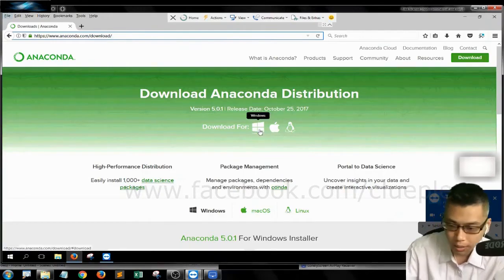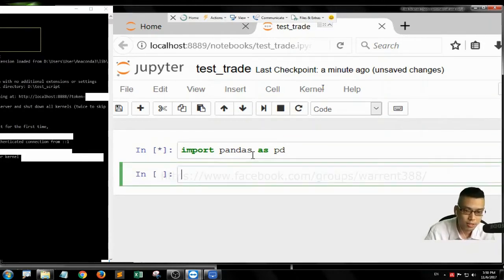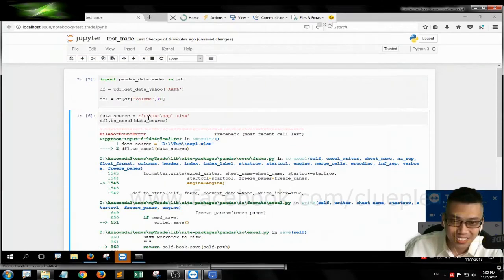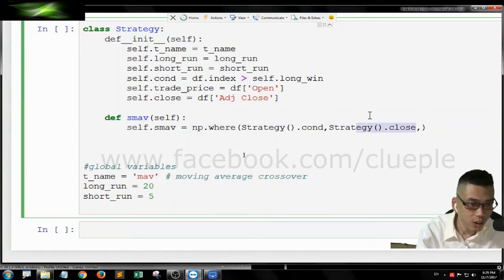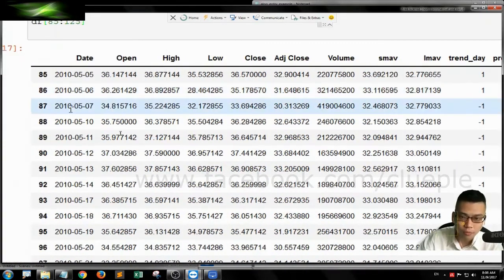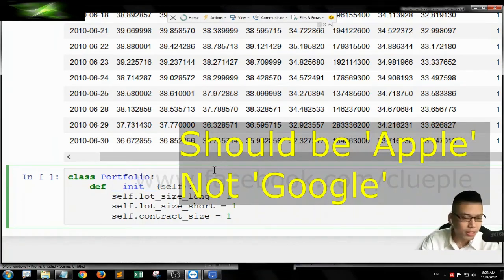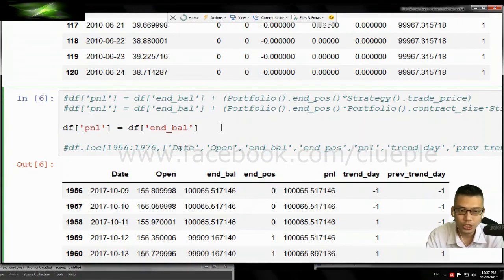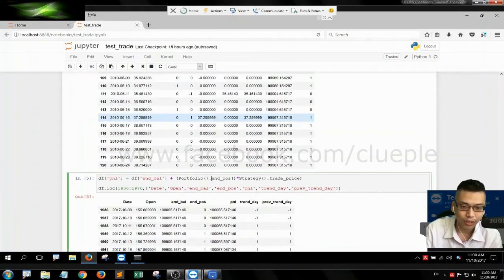Backtest For Newbie |Jupyter Notebook Anaconda 5.0.1 | Win 10 | 2017-11-11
Just walkthrough the whole process of creating Python backtest in Anaconda, Windows 10.

The process is broken down into 5 major steps:
00x | Install Anaconda
10x | Get online stock (e.g. AAPL) | Market Data
20x | Create trade strategy | Strategy Class
30x | Generate trade signal | Signal Class
40x | Create investment portfolio | Portfolio Class
50x | Perfomance review | PnL + Graphing

A timeline is provided below for easy navigation:
In case you just want to use the Anaconda root setup, skip step 'Ana002'

mm:ss
00:00 - 03:02 ||Ana001| Install Anaconda
03:04 - 10:02 ||Ana002|Setup different environment other than root - optional step*
10:04 - 19:02 ||Ana101| Get Apple stock data from Yahoo Finance, save to local drive as Excel
19:04 - 29:11 ||Ana201| Create Strategy - calculate moving averages
29:12 - 35:53 ||Ana202| Create Strategy - get stock trend
35:55 - 41:22 ||Ana301| Get Trade Signal and Generate Order
41:24 - 49:50 ||Ana401402| Create Investment Portfolio and Trade Details
49:52 - 59:03 ||Ana501502| Calculate Profit and Loss and Graphing

* install optional Python packages that your project requires
** this video is rendered in 1.05x speed; feel free to visit the original speed videos below.
*** the strategy mentioned assumes zero borrowing cost so that whenever short position occurs,
we can borrow unlimited amount of money without needing to pay a penny of interest.
This is not real in real world.  So just be aware of that.

If you find this article helpful, feel free to discuss on my Facebook:

No investment decision should be based on any information provided in this video.
No professional advice are provided or implied whatsoever.

Viewers are solely responsible for any loss associated to consumption of this video.